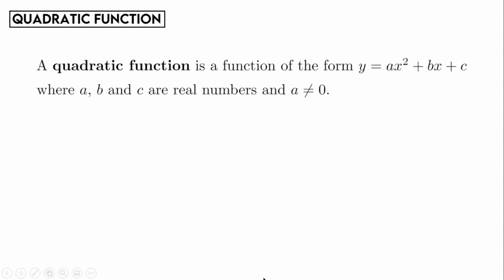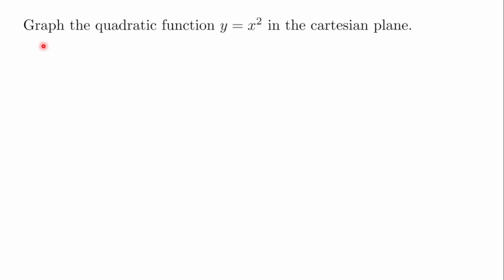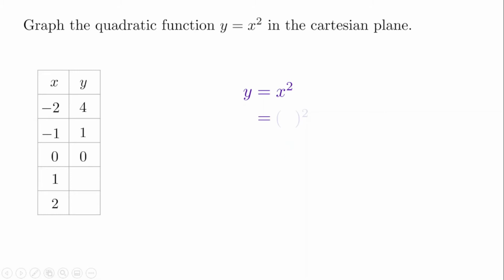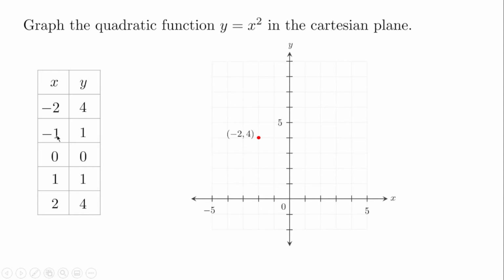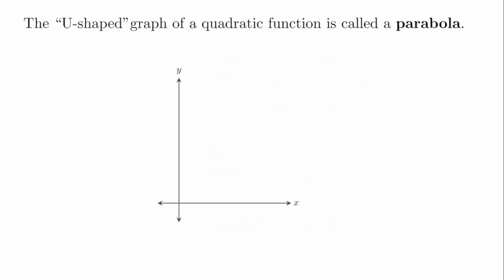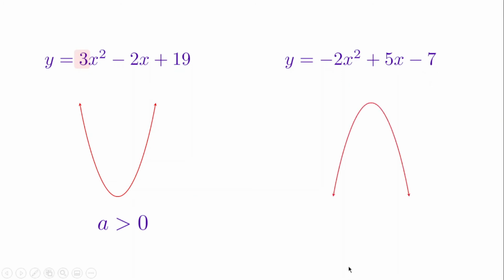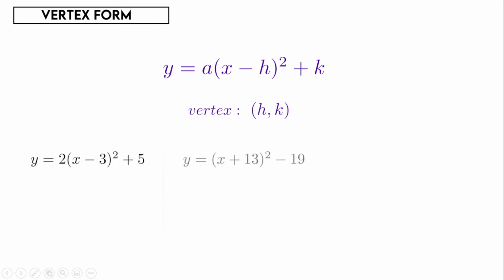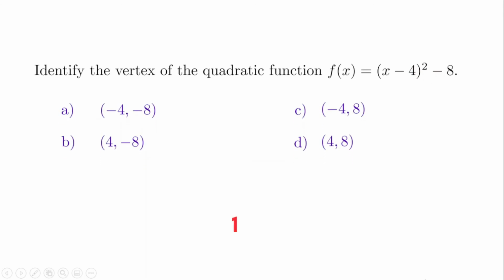Week 7 - Introduction to Quadratic Functions